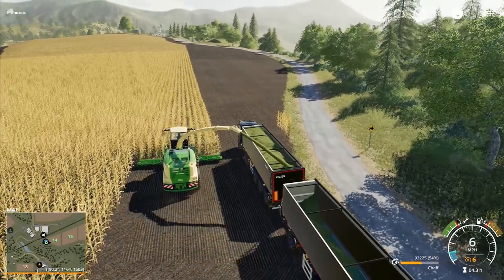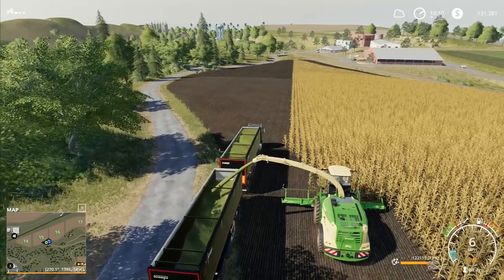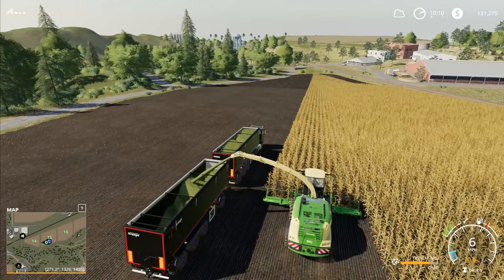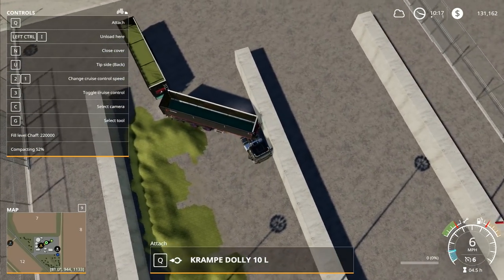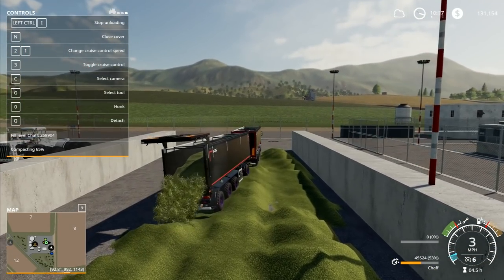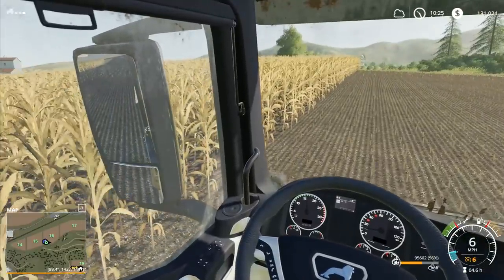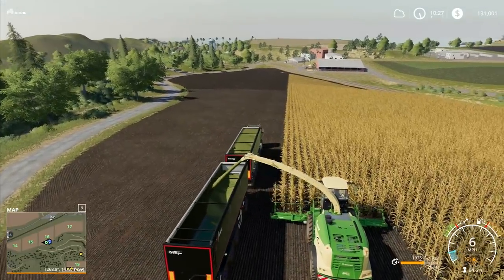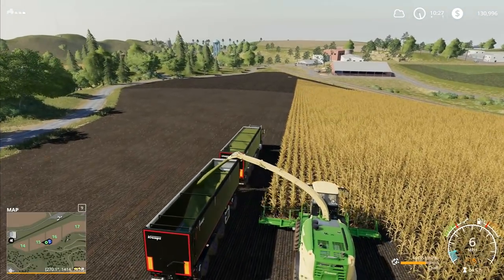Let's Play Farming Simulator 19 #100: Big Trailers!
Using the big trailers in the field behind the farm truck.  We can carry a large amount of silage in these trailers which means we should be able to get through the silage in a very reasonable amount of time!

Launceston
PL15 0BT
United Kingdom

MERCHANDISE!